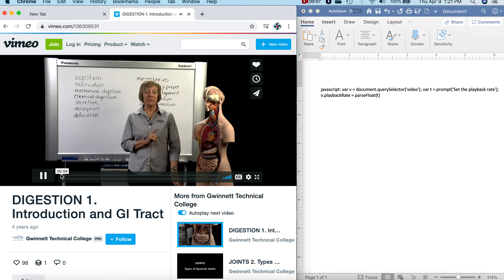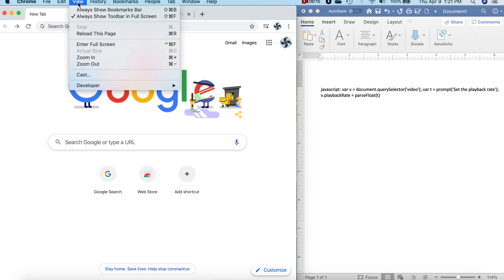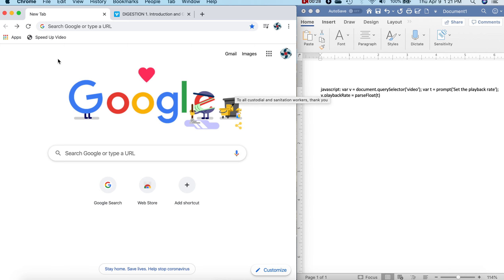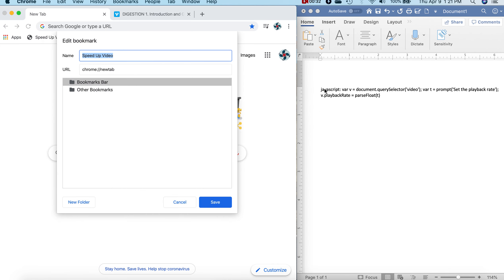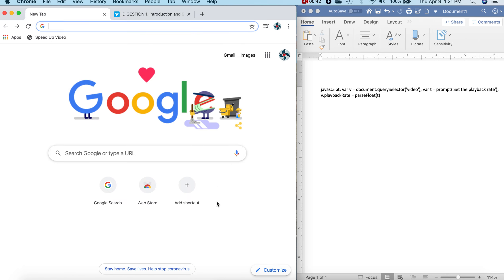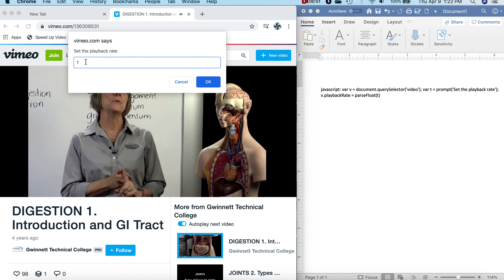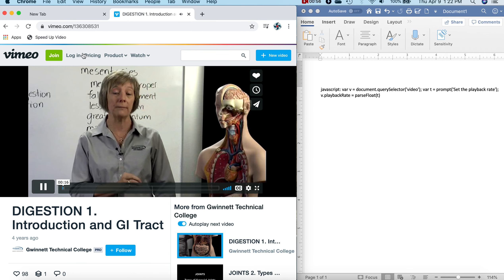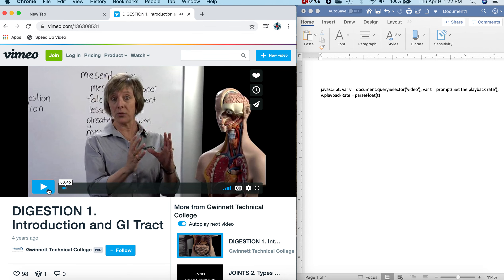How to Speed Up Vimeo Videos on Google Chrome (see description)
1.) In Google Chrome, create a New Bookmark. (make sure bookmark bar is displayed in the browser and newly-created bookmark is visible)

2.) Right-click on this newly-created bookmark and select Edit.

3.) Copy & Paste the following:
javascript: var v = document.querySelector('video'); var t = prompt('Set the playback rate'); v.playbackRate = parseFloat(t)

4.) Go to Vimeo and open up your video. While video is playing, click on this bookmark. It will pop up a small dialog box asking you to "Set the playback rate" where you can input any numerical value. Go ahead and put your custom speed (i.e. 1, 1.5, 1.7, 2.5, 3, etc.).